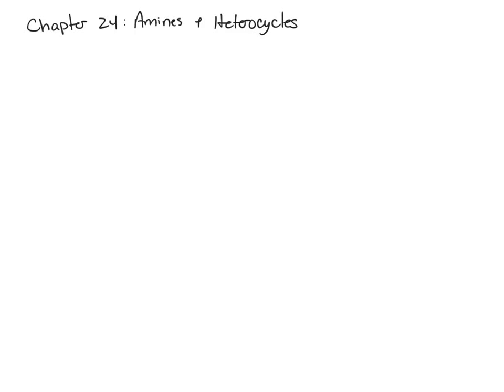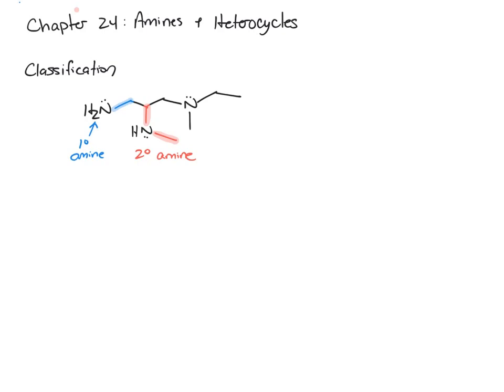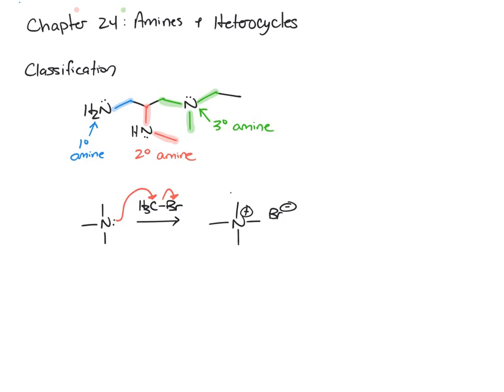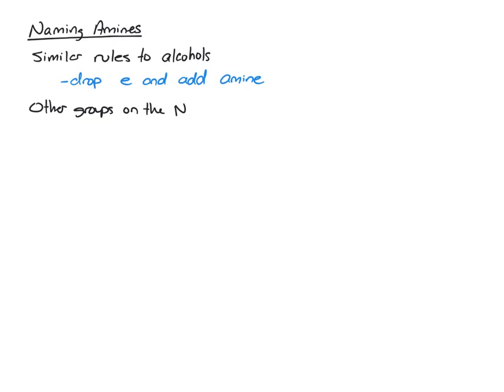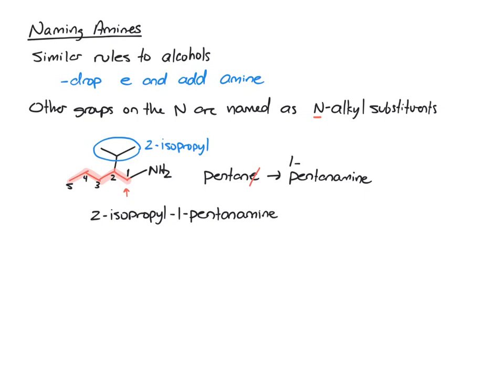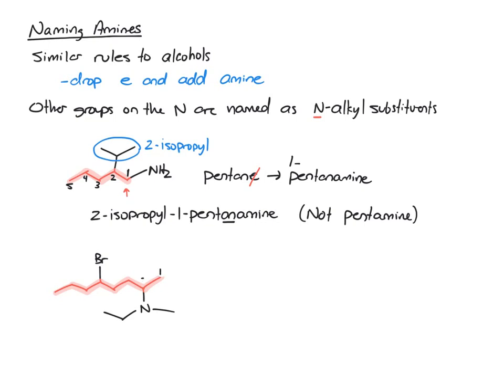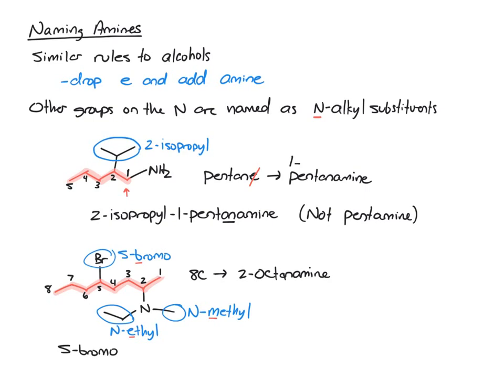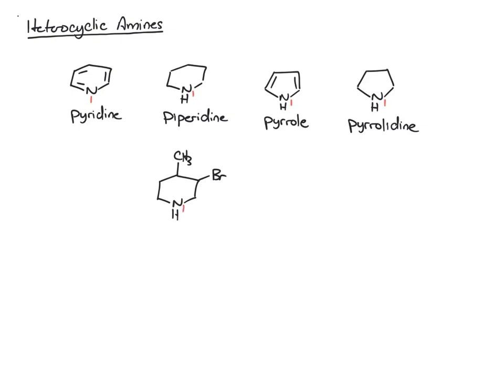Amine Classification and Nomenclature